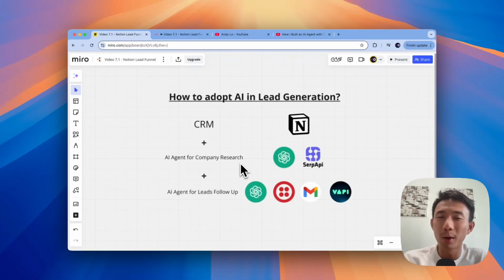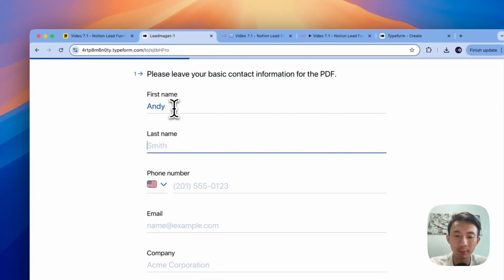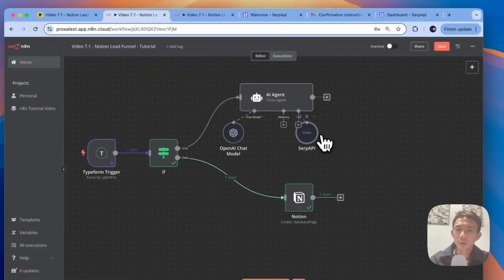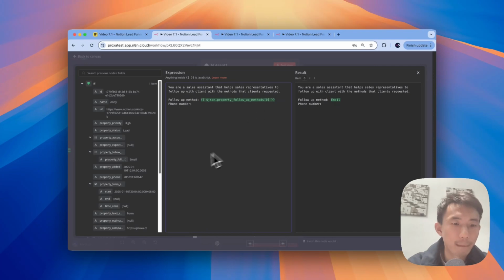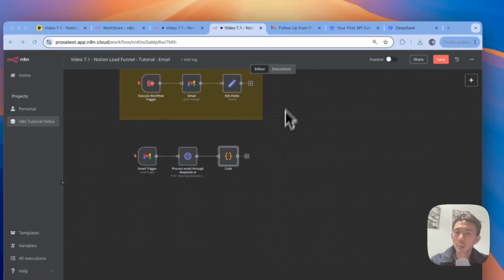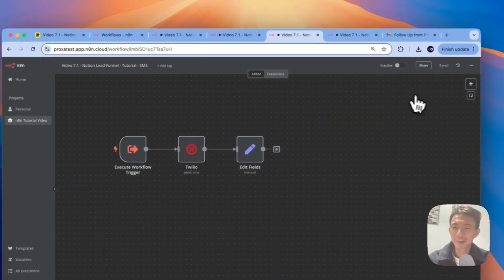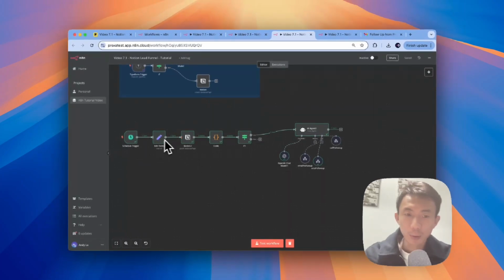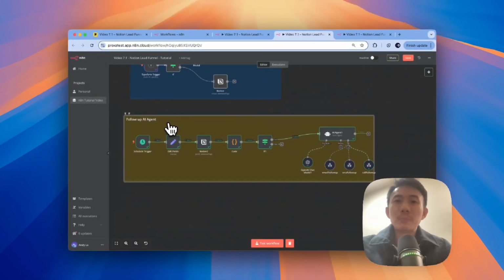*LIVE BUILD*: How I Built a Notion Lead Funnel AI Agent for Company Research & Automated Follow-Ups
Take your lead generation and management to the next level with this Notion-based AI agent! Automate company research and follow-up tasks seamlessly with a system that handles emails, SMS, and calls to ensure you never miss a lead.

Here’s what this AI agent can do:
✅ Automatically input lead information into Notion CRM from Typeform.
✅ Conduct company research for better personalization.
✅ Automatically send follow-up emails to engage your leads.
✅ Schedule and send follow-up SMS for quick responses.
✅ Make follow-up phone calls to confirm important details.
✅ Streamline your lead funnel directly in Notion with AI.

Want to learn how to build and use this AI-powered lead funnel? Watch my in-depth tutorials to get started!

TIMESTAMPS
00:00:00 Notion Lead Funnel AI Agent
00:00:41 Miro board of the AI agent architecture
00:02:17 n8n workflow overview
00:02:43 Follow up AI agent demo
00:06:18 Self intro and thank you note
00:07:44 Typeform setup and connect with n8n
00:14:12 Notion CRM setup and connect with n8n
00:19:29 Collect data from Typeform and input to Notion CRM
00:24:10 Company research AI agent
00:33:41 Follow up AI Agent
00:42:51 Email follow up tool - Send email through Gmail
00:50:40 Email follow up tool - Update notion according to reply
01:00:49 SMS follow up tool - Send SMS through Twilio
01:08:06 SMS follow up tool - Update notion according to reply
01:13:47 Phone call follow up tool - Send phone call through VAPI
01:24:13 Phone call follow up tool - Update notion according to reply